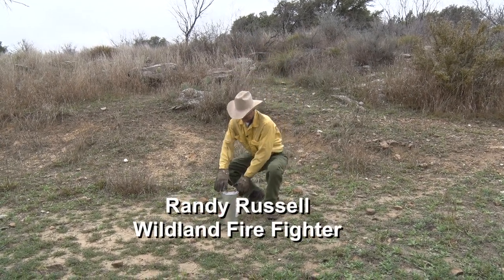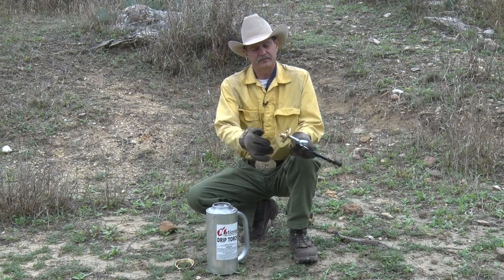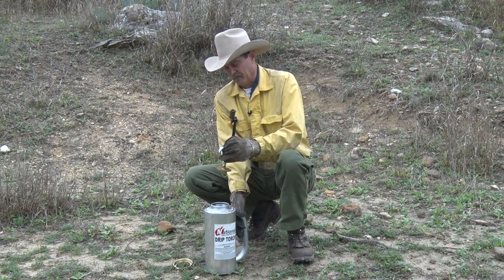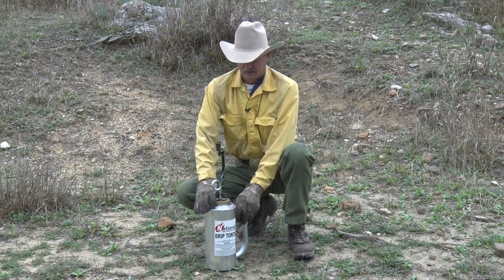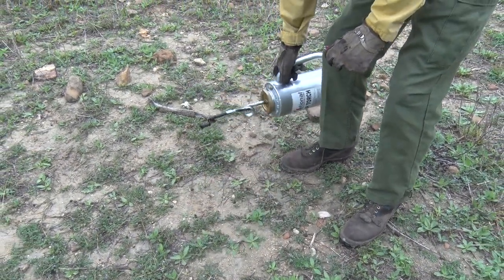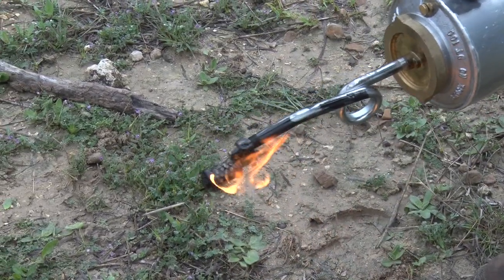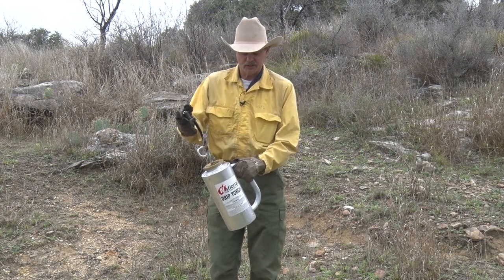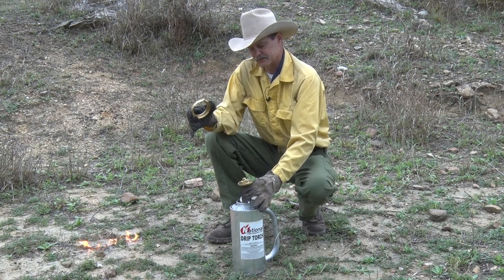Drip Torch Safety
Randy Russell, a wildland fire fighter with the Texas Forest Service described the features and function of a drip torch. This video covers the ignition and extinguishing of the flame. The proper assembly, disassembly and storage of this essential piece of prescribed burning equipment  are demonstrated.